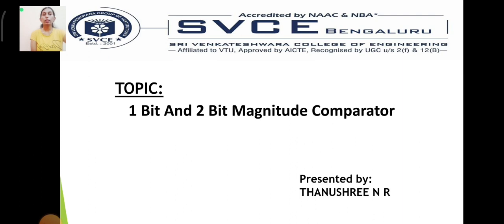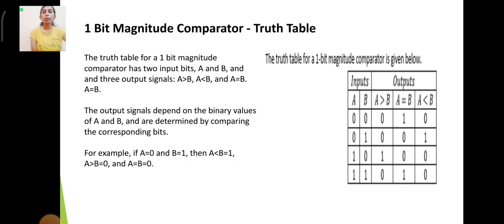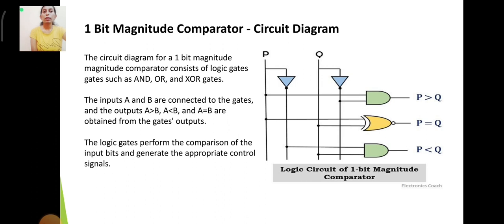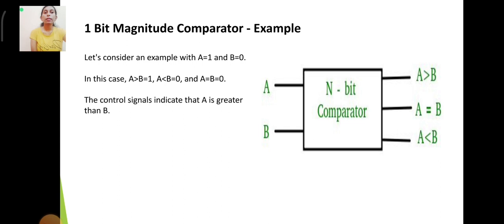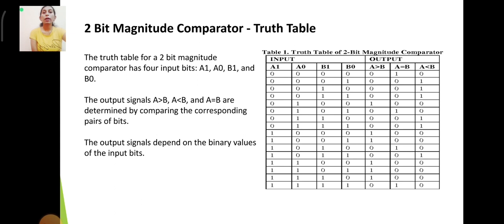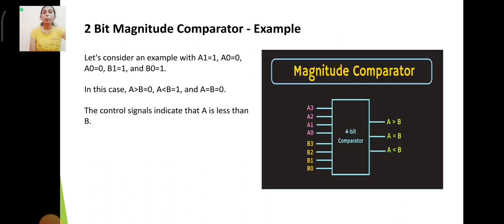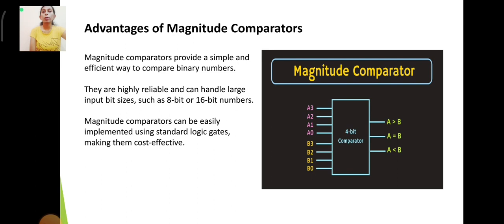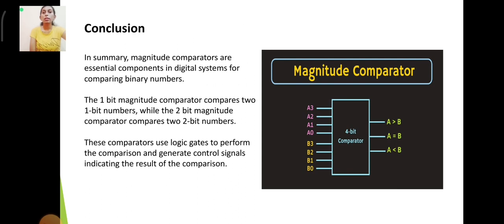Digital system design using verilog (1bit and 2bit magnitude comparator)